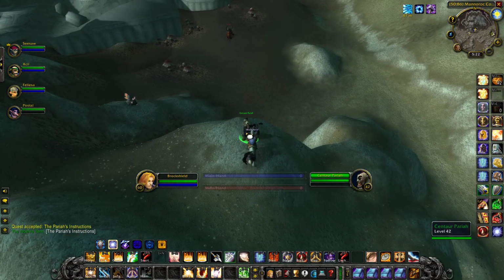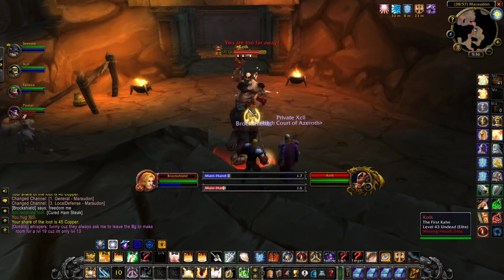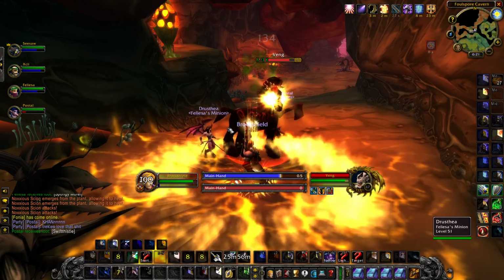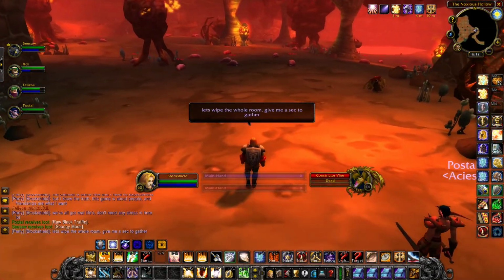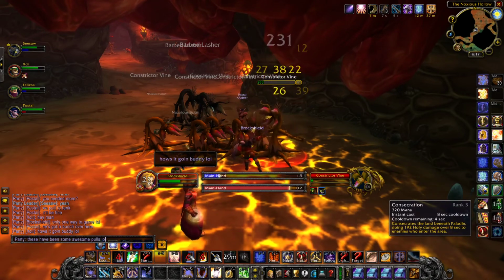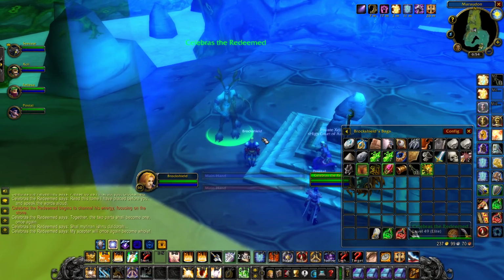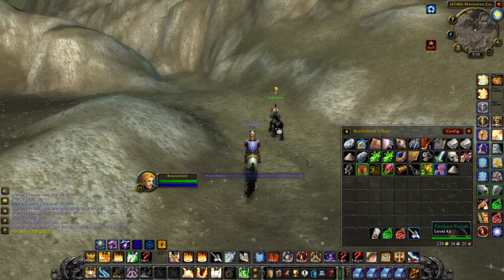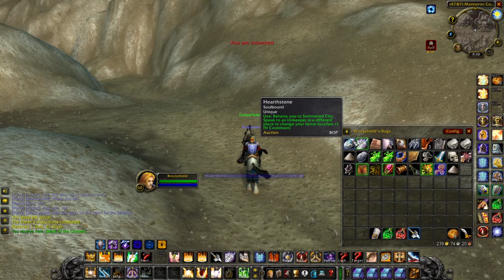A blast from the past! Mauradon fun, SFK bloopers, and a Gnomeregan retrospective.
Hey guys, Brockshield here. Welcome to my tenth video about power-leveling players through dungeons in Classic World of Warcraft. In this video, I show clips from Mauradon, SFK, and Gnomeregan from February right after I dinged 60. I play on the Bloodsail Buccaneers server. I will be making more videos in the future running players through dungeons. Thank you for your time.

P.S.

Considering you are intelligent people. If you're watching this channel you know who I am and who He is.

Consider donating to me on my PayPal if you want to help support me